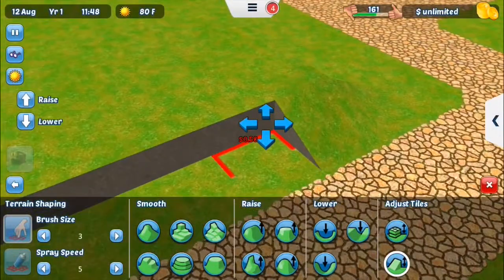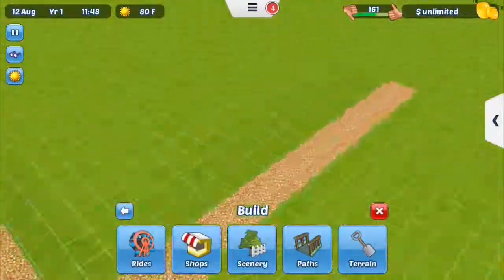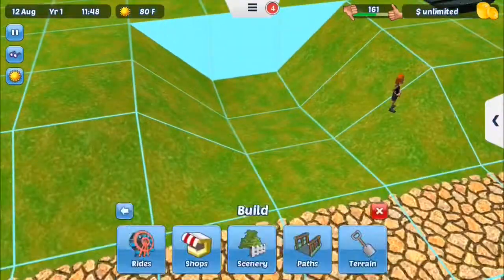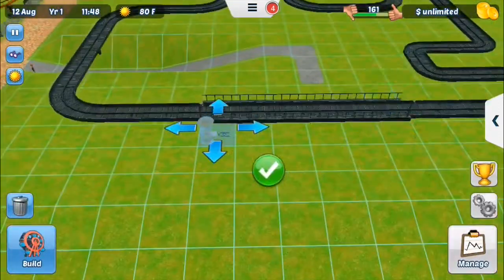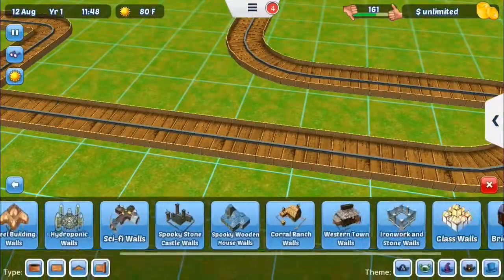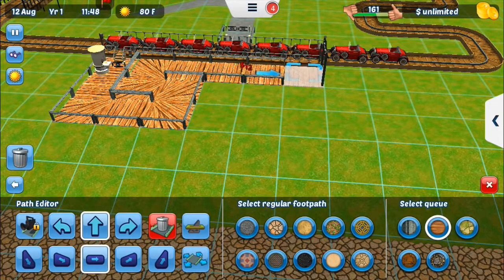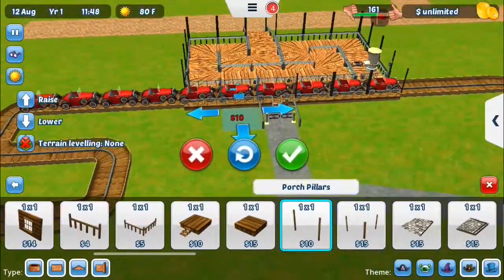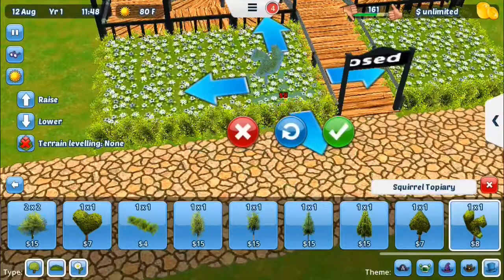RCT3 River Valley #4 Cadillac Creek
What’s up everybody it’s Double o Gaming here with the latest and greatest videos and in today’s video we are making a antique car ride but anyhoo make sure you like and subscribe and leave a comment on what you want to see next as this really helps the channel also make sure you hit that notification bell so you can see the latest videos as they come out. Now with out further a do enjoy